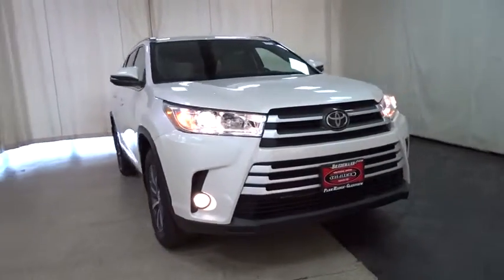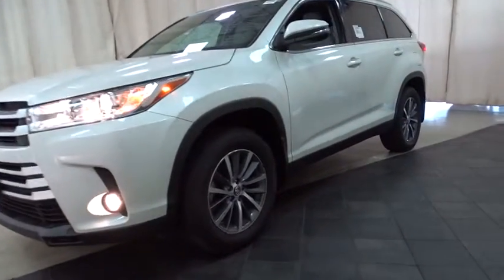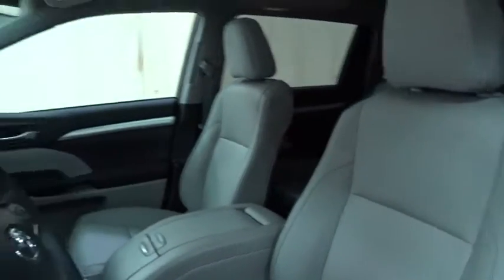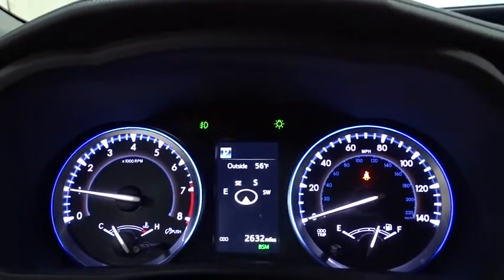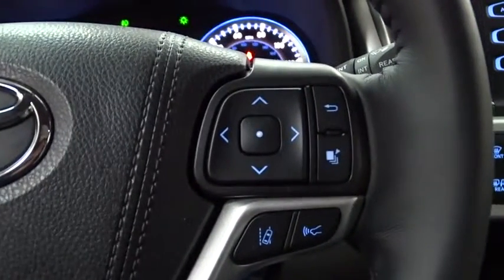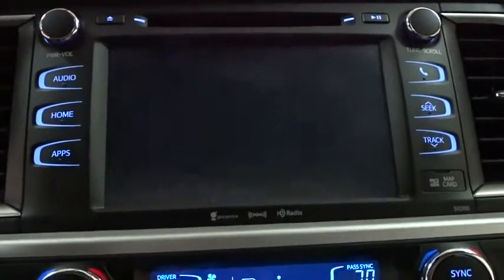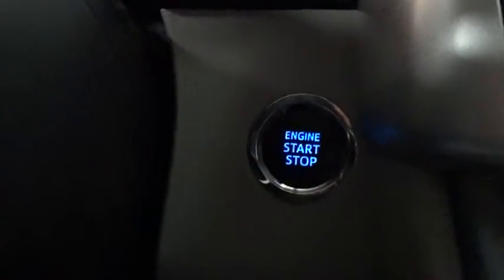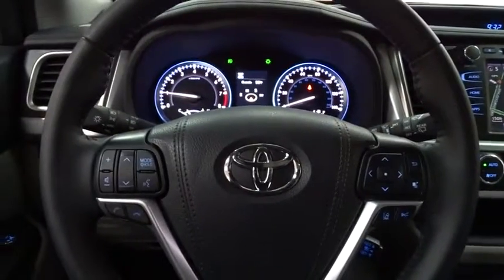2019 Toyota Highlander Des Plaines, Elmhurst, Schaumburg, Chicago, Naperville, IL TP5763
Blizzard Pearl Used 2019 Toyota Highlander available in Des Plaines, Illinois at Bredemann Toyota. Servicing the Elmhurst, Schaumburg, Chicago, Naperville, IL area.
2019 Toyota Highlander XLE Nav Sunroof - Stock#: TP5763 - VIN#: 5TDJZRFH9KS570008

Bredemann Toyota
1301 W Dempster St

*BREDEMANN, JUST RATED A 5 STAR DEALER OF THE YEAR & A+ BY THE BBB**THE BEST PRICES, THE BEST VEHICLES AND THE BEST SERVICE FOR OVER 107 YEARS! **MUST MAKE ROOM FOR THE SPRING-SHIPMENTS PERFECT RESEARCH, HOW IS YOUR TIMING? OPPORTUNITY FOR YOU, WHY BUY NEW?**XLE PREMIUM EDITION WITH ALL WHEEL DRIVE AND ALL THE RIGHT UPGRADES. LEATHER^MOONROOF^NAVIGATION, BACKUP CAMERA, KEYLESS ENTRY, CD/MP3 PREMIUM SOUND *AND ONE OF THE BEST MILES & PRICE AROUND. *TOYOTA CERTIFIED INSPECTION, 7YR/100K CERTIFIED WARRANTY & 1YR CARFAX MONEYBACK GUARANTEE ALL FOR FREEEEE! NOW'S THE TIME!!*